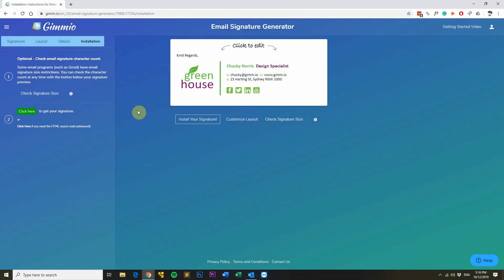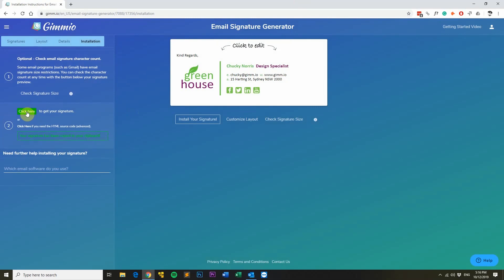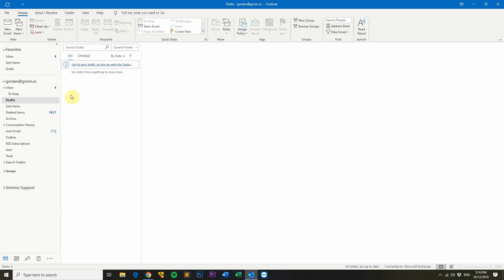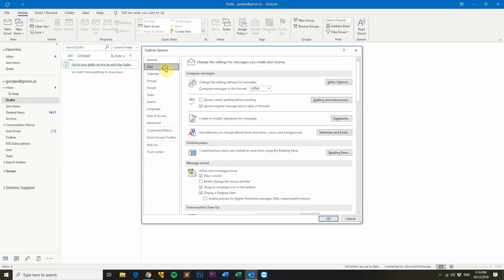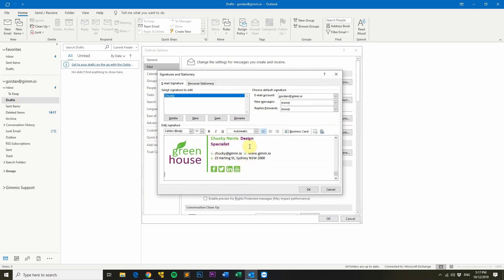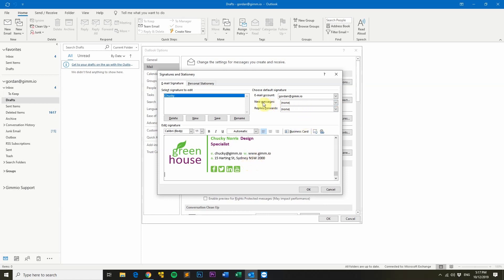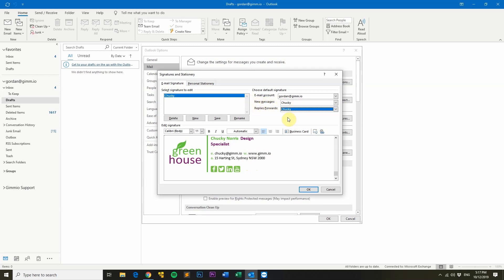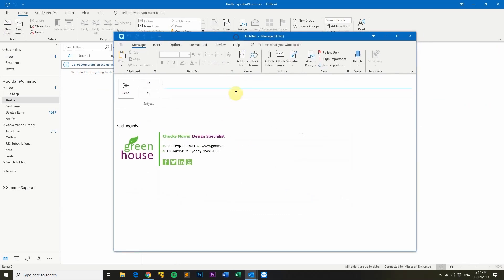How to Install an Email Signature in Outlook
This video explains how to install your email signature in Outlook 2013, Outlook 2016 and Outlook 2019.